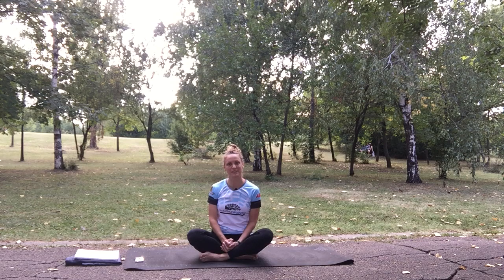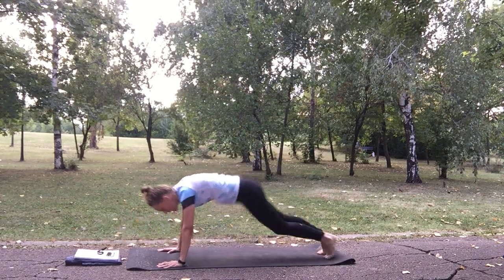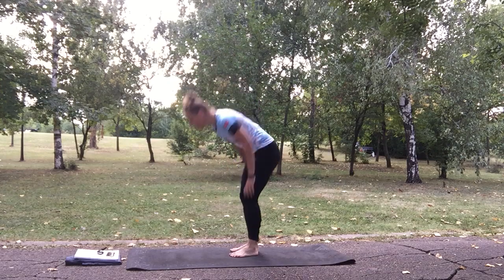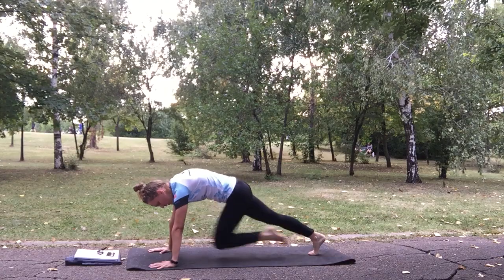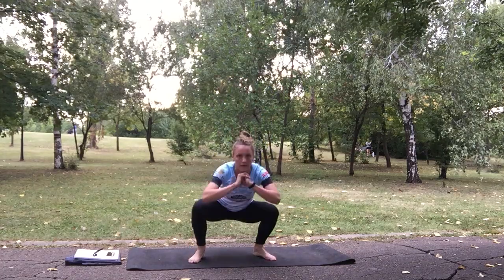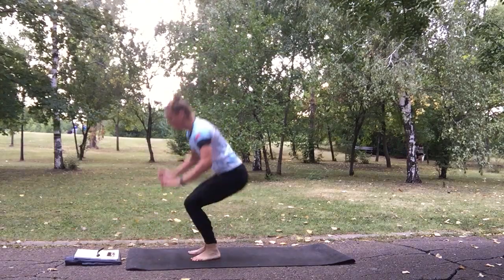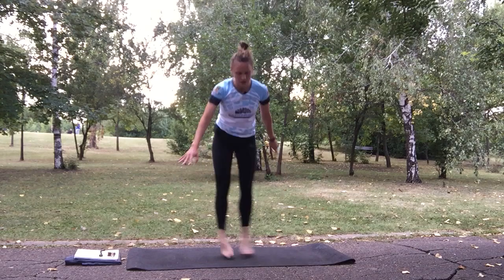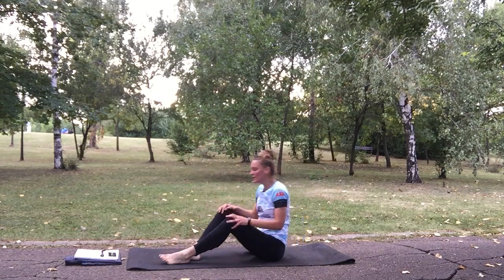15 mins Fun #1 Intermediate Full Body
15 mins Fun #1

Body weight 15min HIIT 45/15

Workout breakdown:

1. Candle to Ballerina Jump Squat;
2. Reverse Burpee to Commando Burpee;
3. Long Jump Forward to Plank Double Knee Tuck;
4. T-push-up to Jump Lunge x2;
5. Side V-up (L);
6. Side V-up (R);
7. Plank Knee Tuck (Forward, Sideways) to Push-up alt;
8. Plank Jump Jack to Side Star alt;
9. Squat Twist Knee Tuck;
10. One Leg Burpee alt;
11. Flying Burpee;
12. Skaters;
13. Side Jump Lunge x3 to Prisoner Jump Squat Knee Up;
14. Everest Climber x3 to Kick Through;
15. 180 Jump Squat;